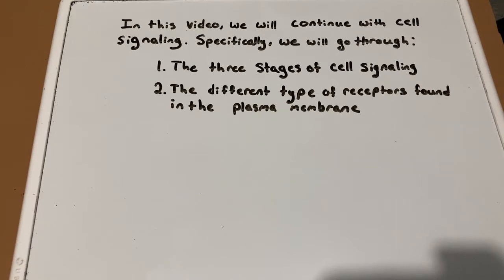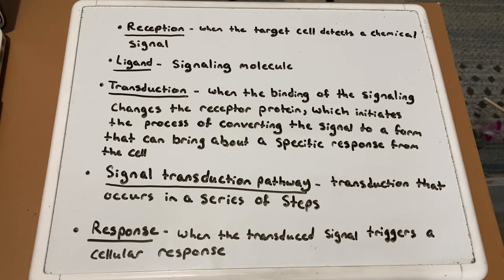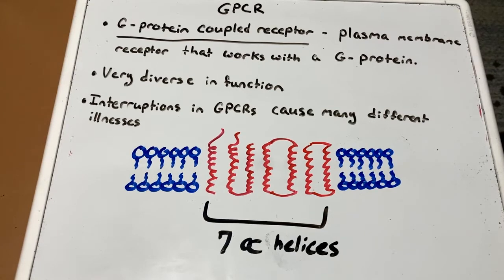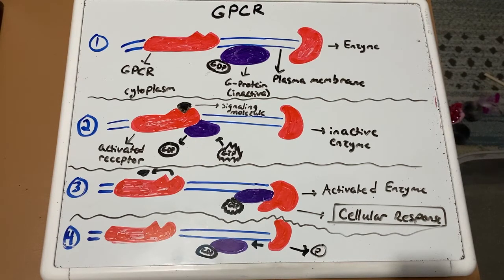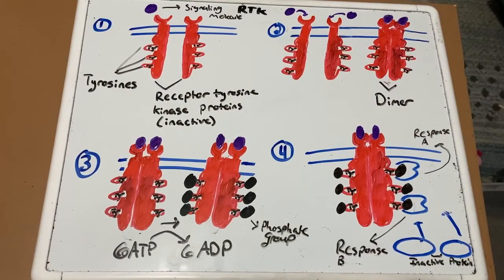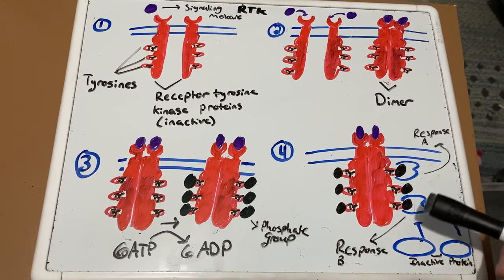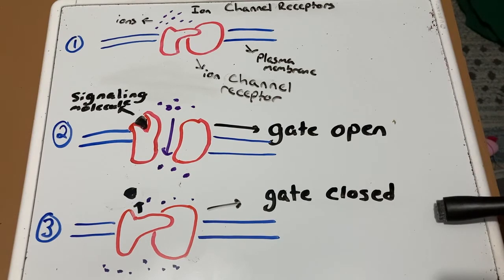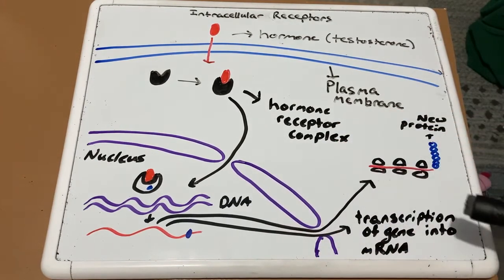Cell Signaling Continued: Reception, Transduction and Response and the Membrane Receptors Involved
In this video, we further investigate cell signaling. We go more in depth, dissecting the three different stages of the cell signaling: Reception, Transduction and Response. After going through the three steps, what is involved during the process and clarifying the importance of the steps, we talk about the different receptors involved during cell signaling. Three key membrane receptors include G-protein coupled receptors (GPCR), receptor tyrosine kinases (RTK) and ion channel receptors. One key receptor found within the cell is intracellular receptors. Cell signaling is extremely important for an organism to be able to receive, understand and respond to the messages sent by surrounding cells or even cells from across the body. The use of cell signaling and the proper steps to comprehend the message are vital for survival of an organism.

References:
Cain, M.L., Campbell, N.A., Jackson, R.B., Minorsky, P.V., Urry, L.A., Wasserman, S.A. 2008. Biology: 8th Edition. New York City, New York. 1393 pp.